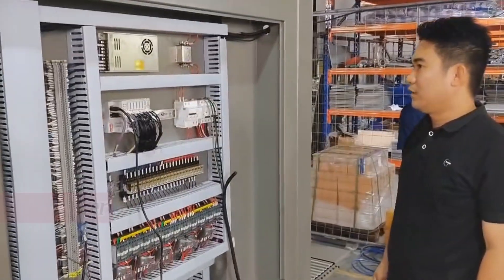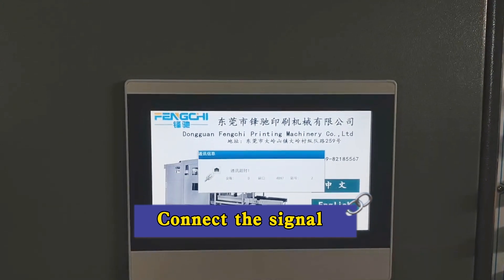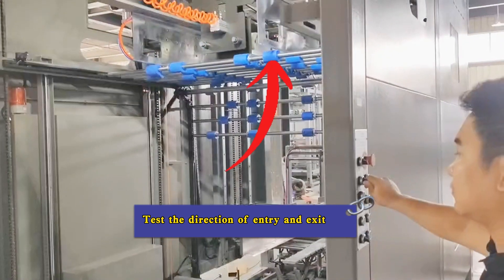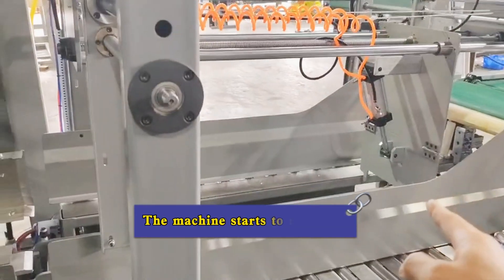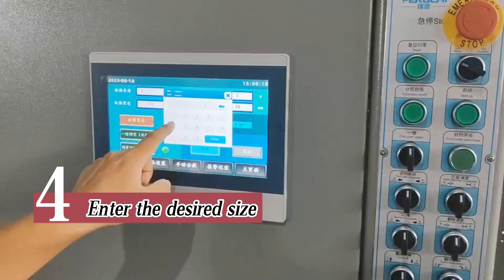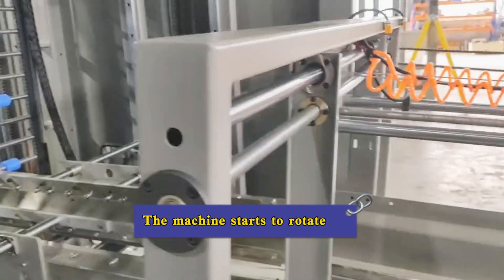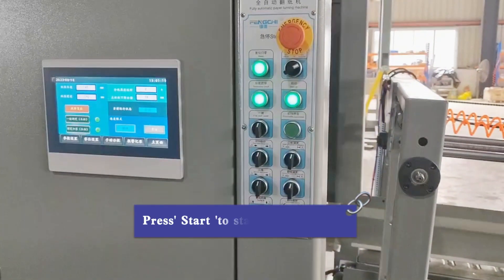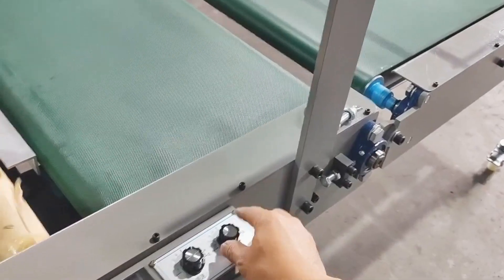FengChi Auto Stacker Test Run: teach you step by step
Step 1：Turn on the power.
380V neutral wire ground wire

Step 2: Complete zeroing.
Connection the signal.
Choose the language.
The number appears on the screen.

Step 3: Select manual mode.
Test the direction of entry and exit.
Switch to manual mode.
Select Adjust the width to zero.
Just press and hold for 3 seconds.
The machine starts to rotate.
All goes to zero position at the min.

Step 4: Enter the desired size.
Press one click width adjustment.

Step 5: Reset to Zero.
Select Manual Mode. Long press for 3 seconds.
Reset to zero completed.

Step 6: Select Automatic Mode. .

flute laminator
auto flute laminator
sheet to sheet laminator
litho cardboard laminator
high speed flute lamiantor
laminating machine
Fengchi flute laminator
intelligent flute laminator
flute laminator with auto stacker
flute laminating machine
auto flute laminating machine
high speed flute laminating machine
paper laminating machine
ultra laminating machine
flute laminator machine
automatic flute laminator
high speed flute laminator
Auto Stacker Test Run
Auto Stacker
high speed fully automatic flute laminator
FengChi Auto Stacker Test Run